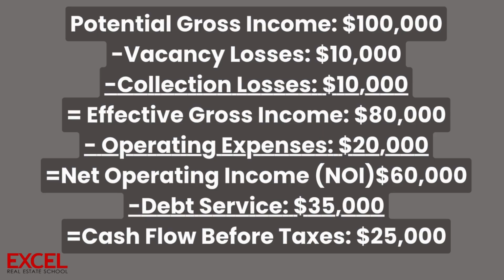NC Real Estate Exam Prep Chapter 16 | Real Estate Closings & Settlement Procedures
🏡 Chapter 16 – Property Management | NC Real Estate Exam Prep

Welcome back to the EXCEL Real Estate School Prelicensing Exam Prep Series!

In this video, we break down Chapter 16: Property Management and focus on the key concepts most likely to appear on the North Carolina Real Estate Exam.

🎯 In this lesson, you'll learn:
✅ The owner–property manager relationship
✅ General Agency vs. Special Agency
✅ Property Management Agreements
✅ Property Management Fees
✅ Property Manager Duties
✅ Unlicensed Assistant Rules
✅ Cash Flow Analysis
✅ Fair Housing & ADA Requirements
✅ Trust Accounts
✅ Conversion vs. Commingling
✅ Chapter 16 Math Problem
✅ State Exam Tips & Rapid Review

👍 If this video helped you, please:
• Share it with a fellow prelicensing student

📧 Questions?